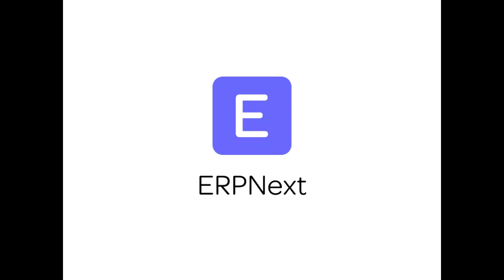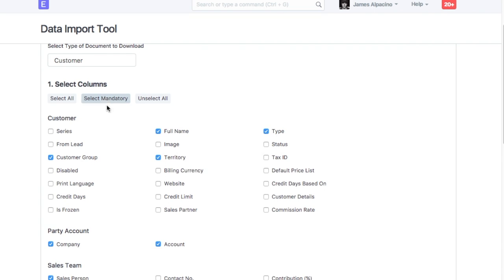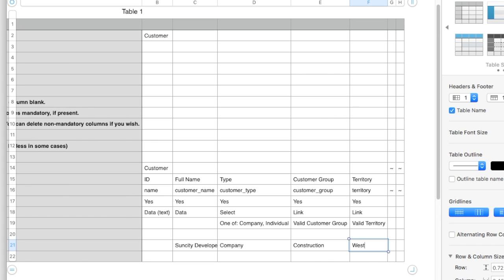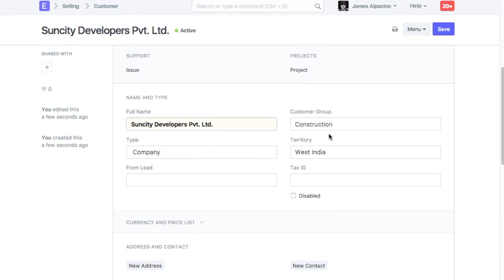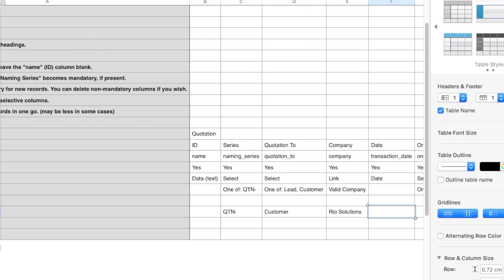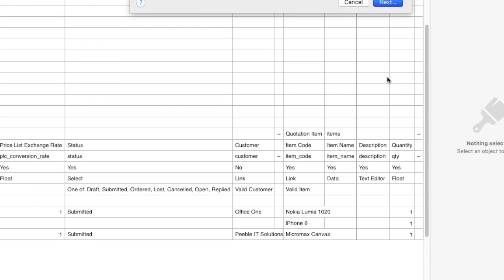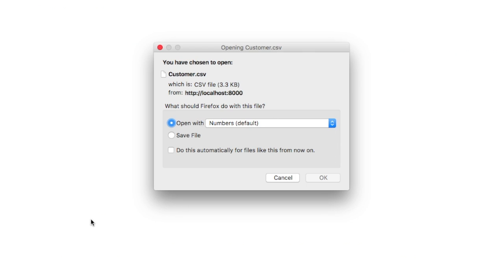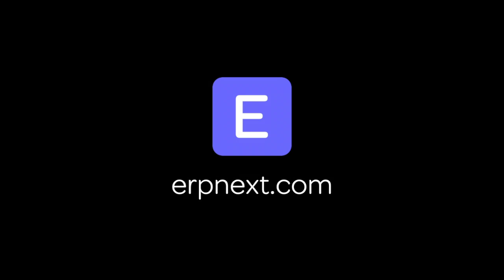ERPNext - Importing data from spreadsheet file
In this video tutorial, you will learn how to import data from spreadsheet in your ERPNext account.

ata import feature is very useful when you have to migrate data available in legacy systems or in spreadsheet files into E R P Next. It can be used for importing master data like Customers, Suppliers, Items ecectra. You can also import transactions via using this tool.